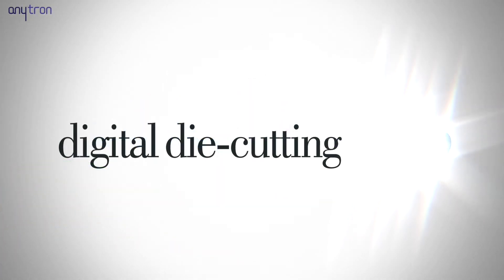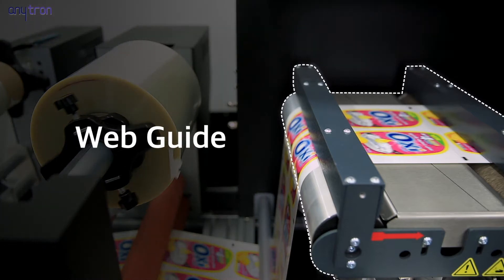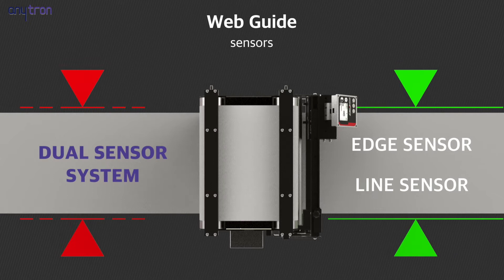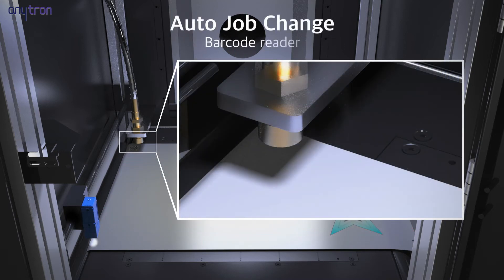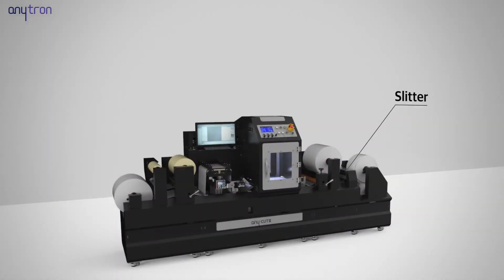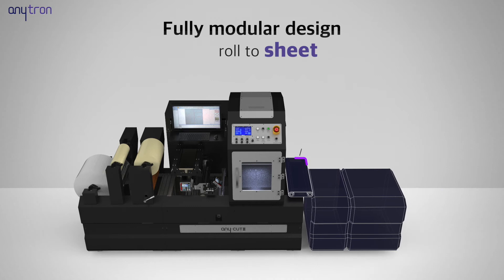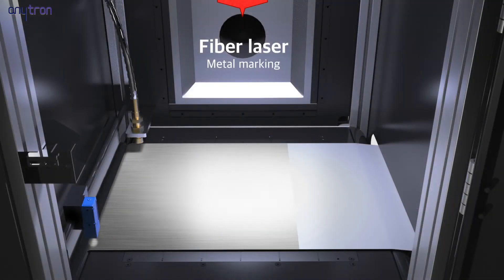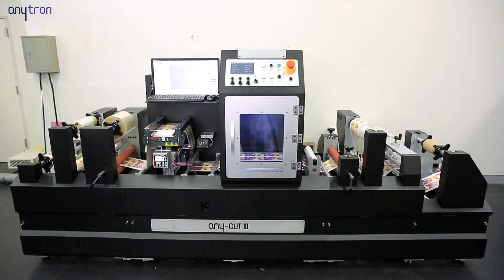A3 size laser die-cutter - any-CUT III - anytron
Anytron laser die-cut, any-cut Ⅲ is the most compact size among the A3 laser cutting machines. It is post-processing equipment for roll-to-roll type of small batch label printing. You can cut labels using a laser by controlling via desktop PC. In addition, it has functions of laminating, coating, and scrap paper removal which greatly improves productivity. It does not have an limitation on the location of the label, minimizing the loss of media and is cost-free for tooling, saving operating cost. any-cut III works best with digital label printer providing a more efficient and easy label printing system.

Any-CUT III can also be used as a roll-to-sheet system when the sheet cutter and sheet stacker modules are installed instead of the rewinder module.
The system also operates as a sheet-to-sheet system when the sheet supply module and load module are installed.

Fiber laser module can be added to process thick materials,  metal, and leather along with current CO² laser module for cutting labels.
Any-CUT III can be also used for double-sided & single-sided tape, ticket processing, pop-up books, special-material labels and so on.

Any-CUT III is easy to use without any need of experts because of its high laser quality, affordable price, upgradable and flexible use based on its modular design,.

Be SMART in all your label post-processing with the digital label die-cutter, Any-CUT III!